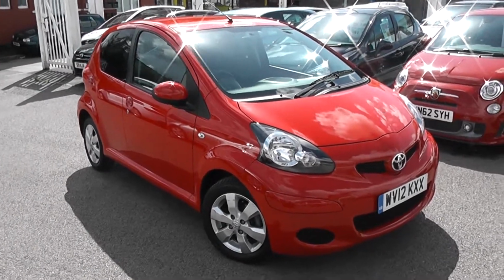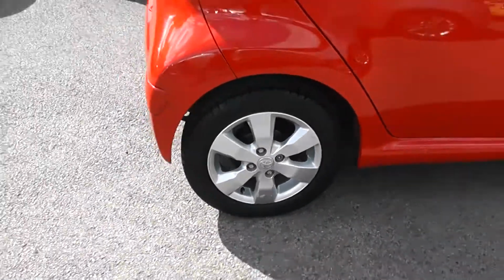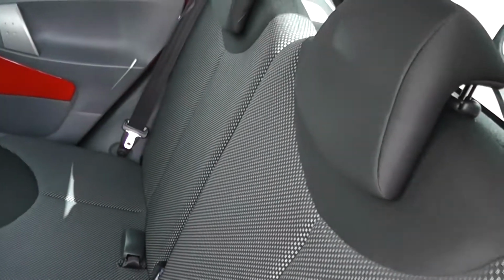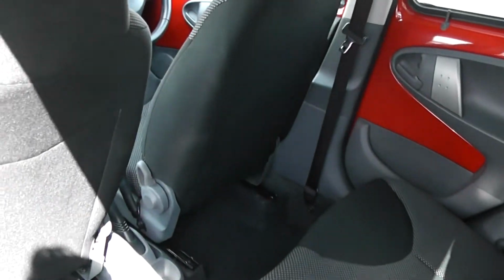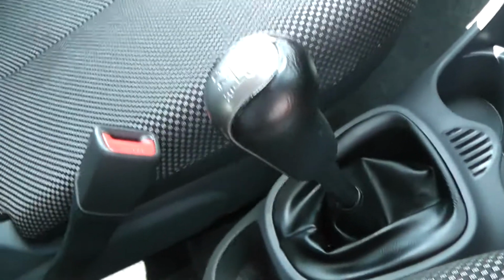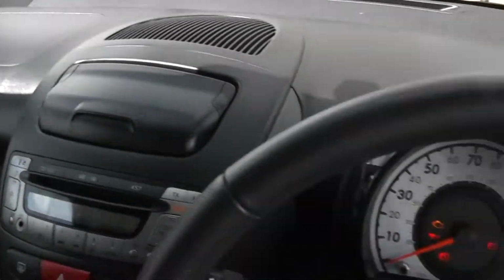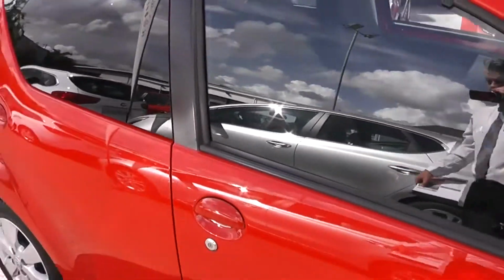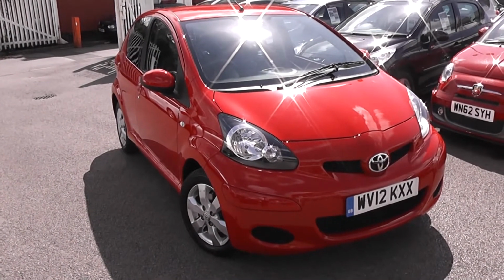Used Car | Toyota Aygo Go | Red | WV12KXX | Wessex Garages | Feeder Road | Bristol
The car above is a  Toyota Aygo Go (VVT-i) from Wessex Garages at our showroom at Feeder Road, Bristol.